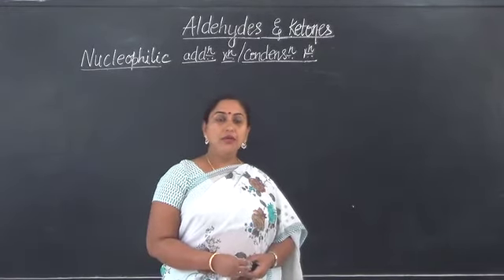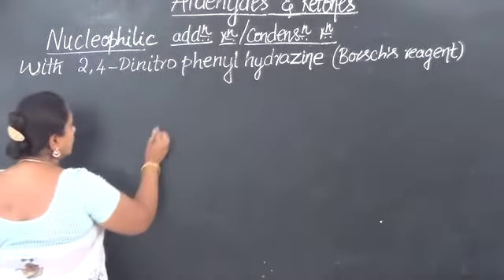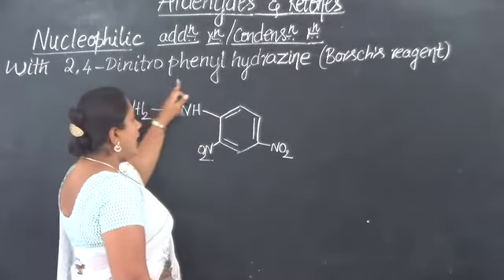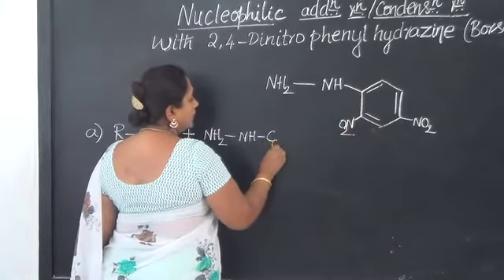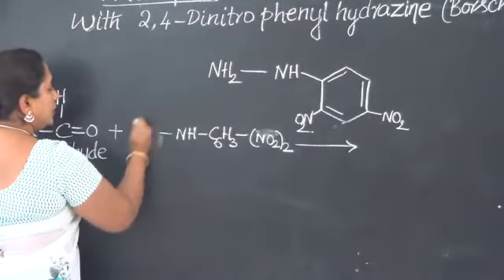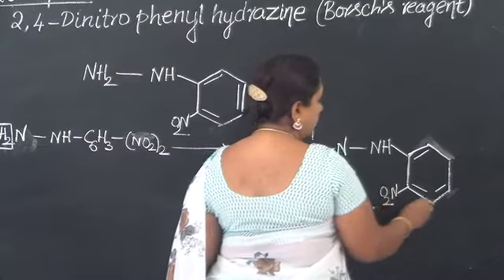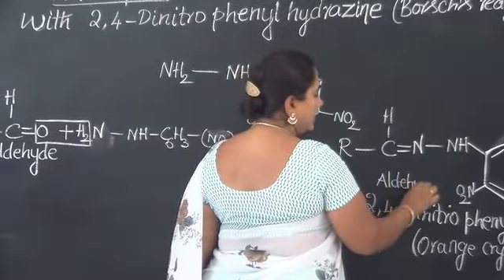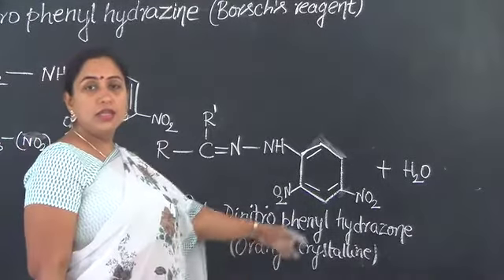Aldehydes & Ketones Nucleophilic Addition reactions -5- Additionwith Borsch's reagent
This video deals in detail with nucleophilic addition reactions of aldehydes and ketones with Borsch's reagent.
2,4-dinitro phenyl hydrazine is the chemical name of the Borsch's reagent.

Borsch's reagent also reacts in the similar way like the phenyl hydrazine with aldehydes and ketones forming corresponding 2,4-dinitro phenyl hydrazone.

Borsch's reagent is used as a test for aldehydes & ketones. They form orange crystalline compounds with Borsch's reagent.

Please refer to the annotation